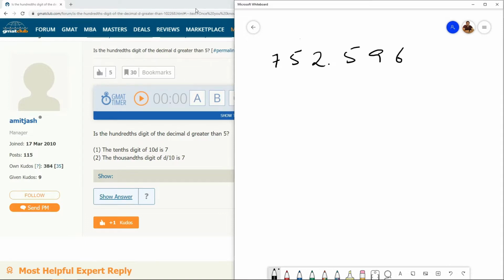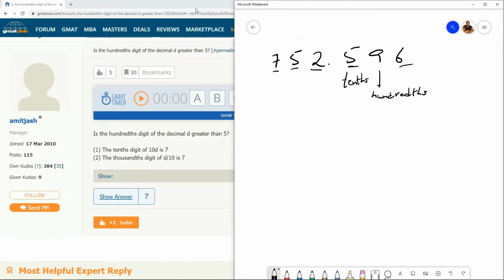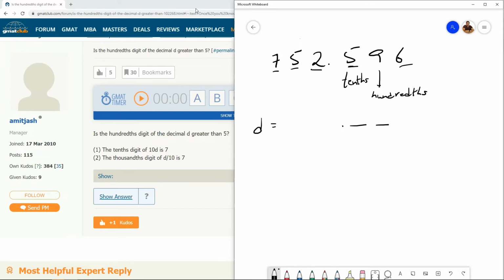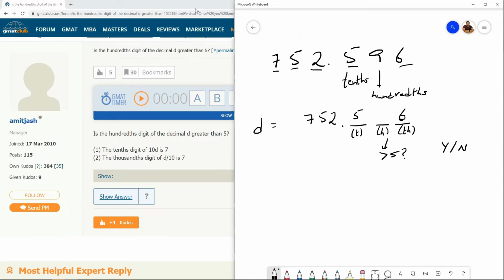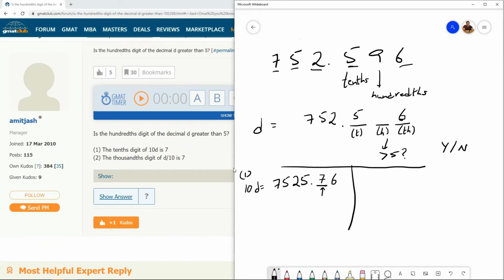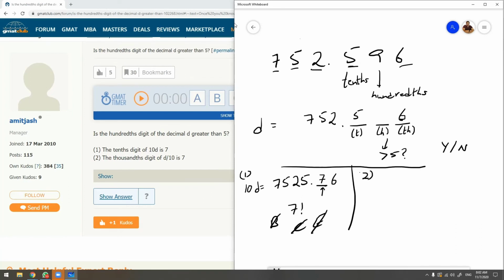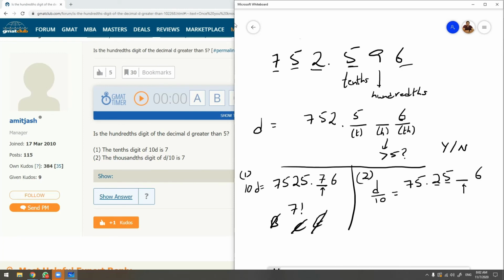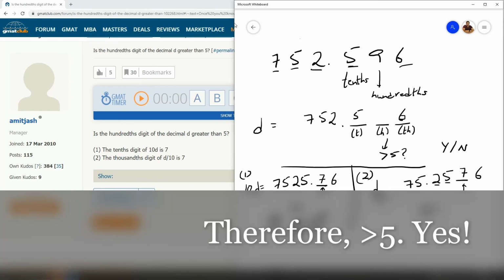Is the hundredths digit of the decimal d greater than 5?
Q- Is the hundredths digit of the decimal d greater than 5?